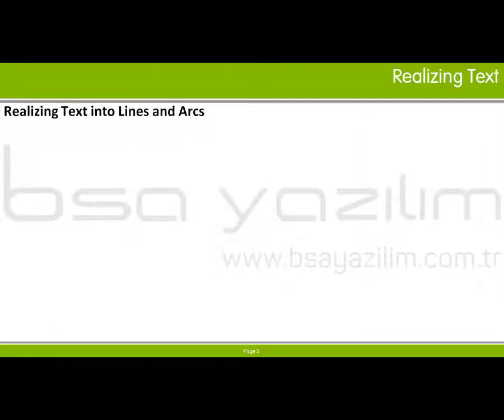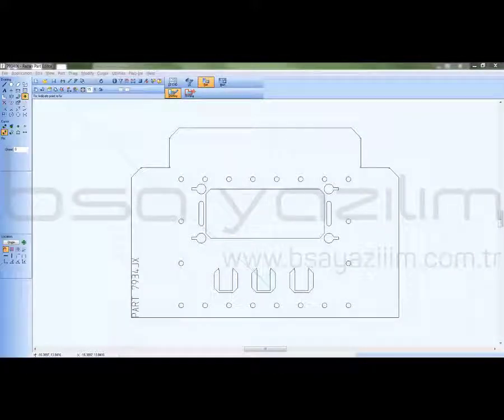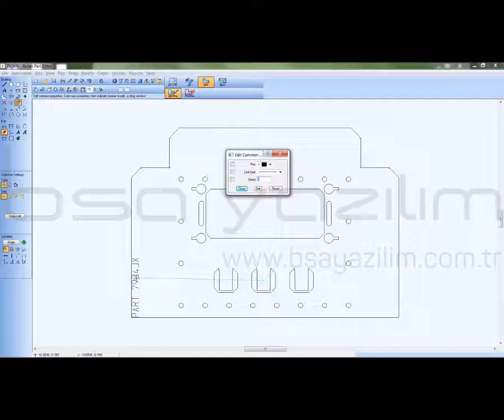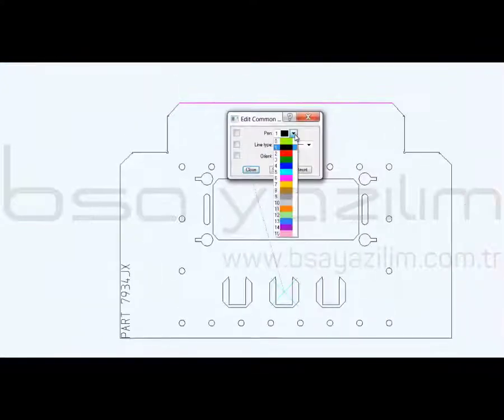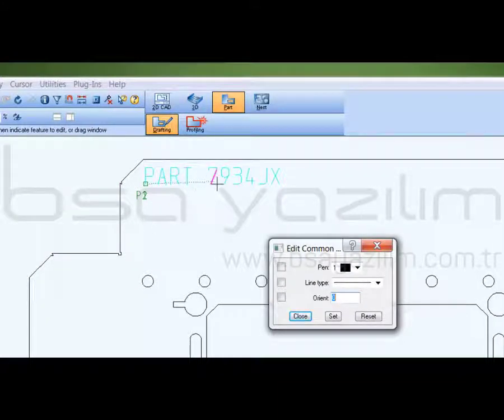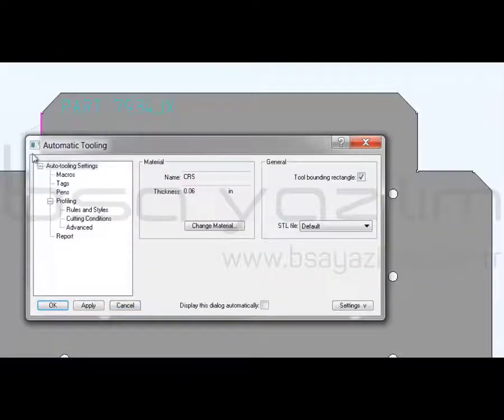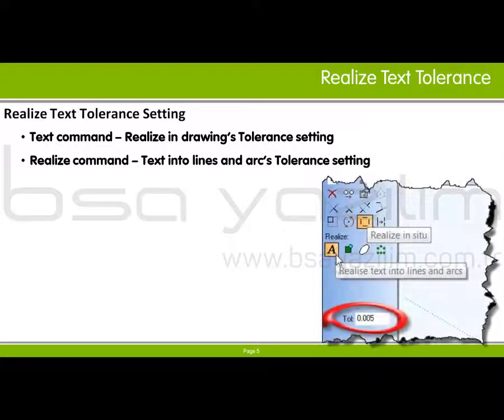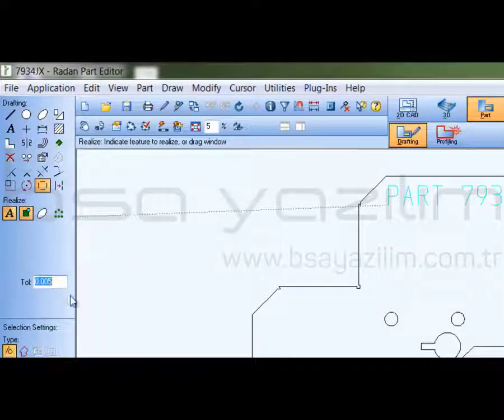Radan Markalama Etch Text